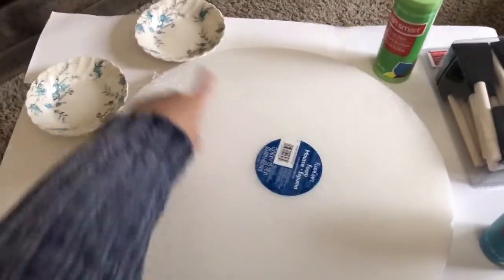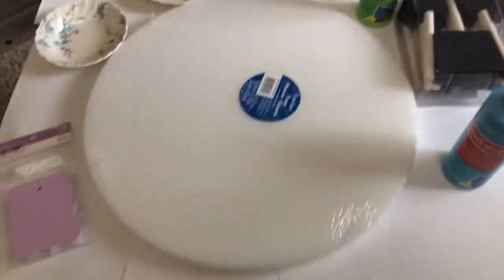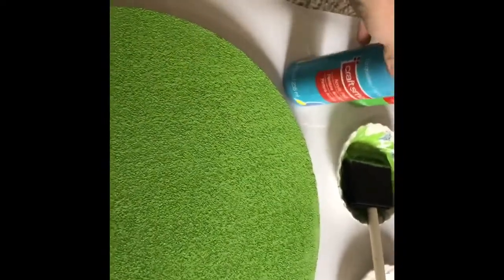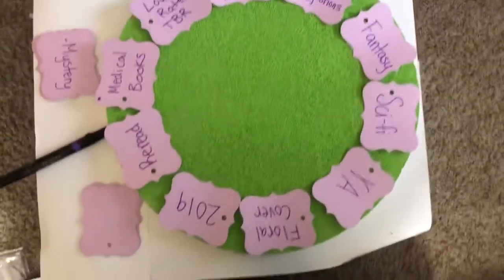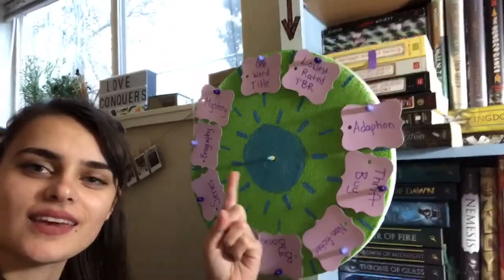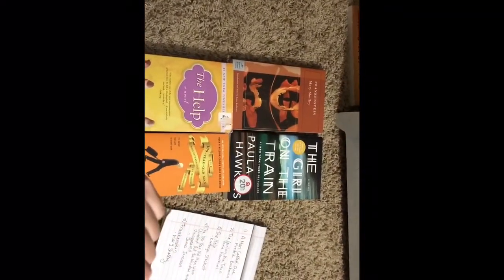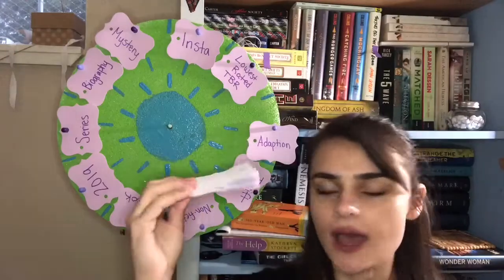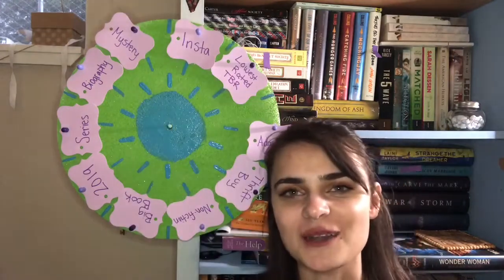Vlog l Making a Spin Wheel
Was this necessary? Probably not... lol
Am I an engineer now? Definitely not.

Should I do more vlogs like this?

Xoxo, Vika